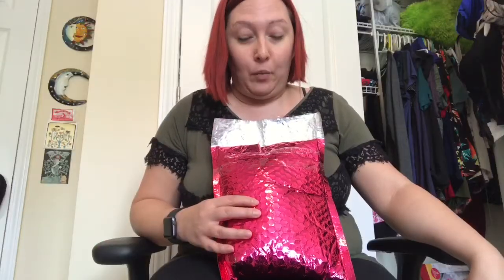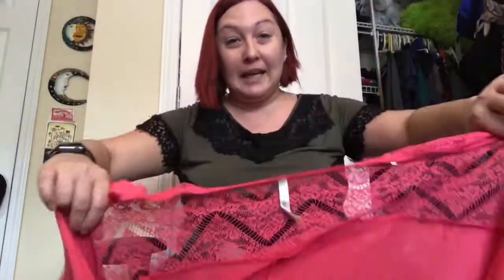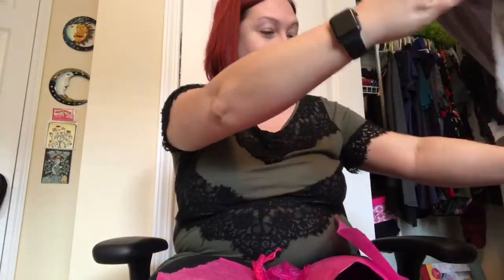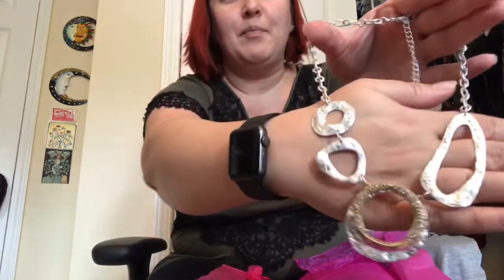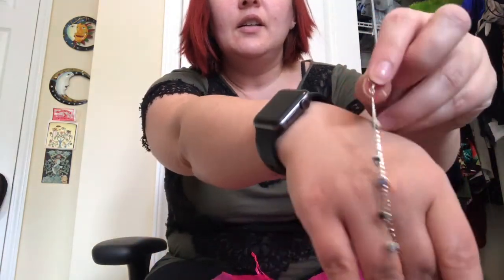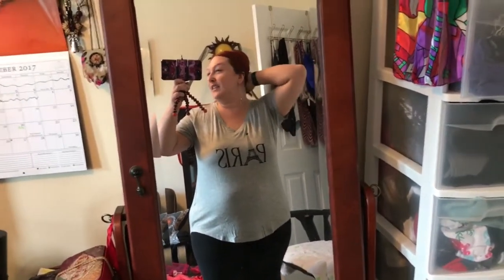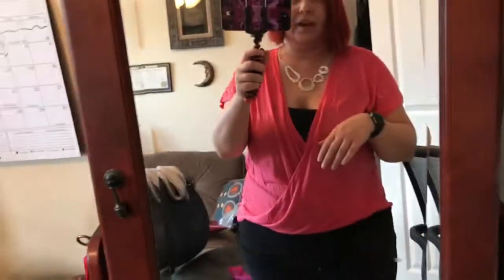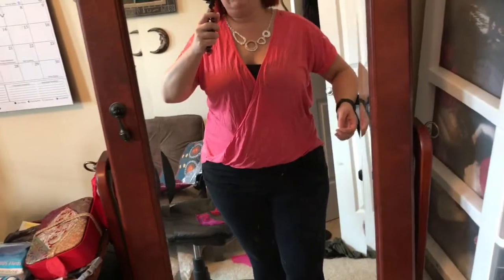NADINE WEST UNBOXING & TRY ON FALL 2017